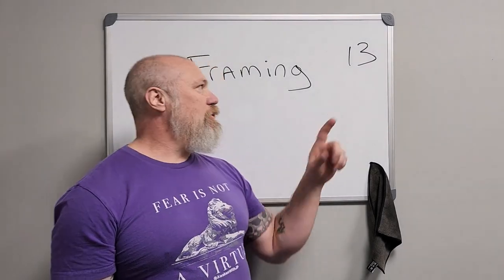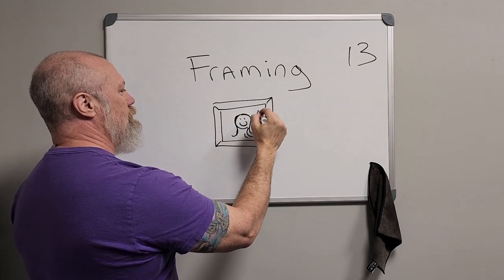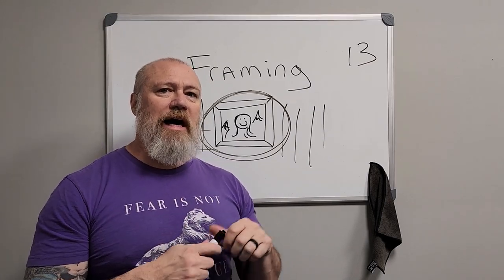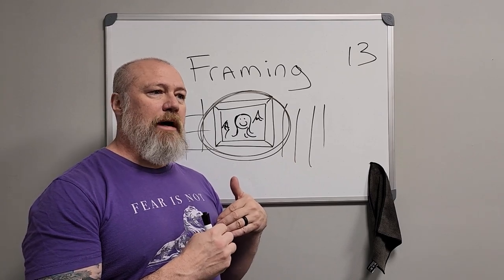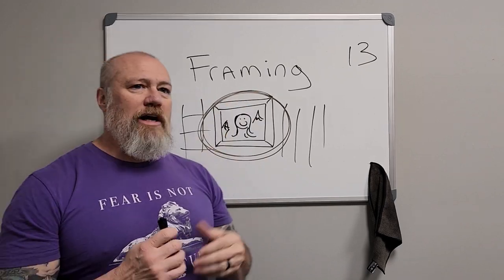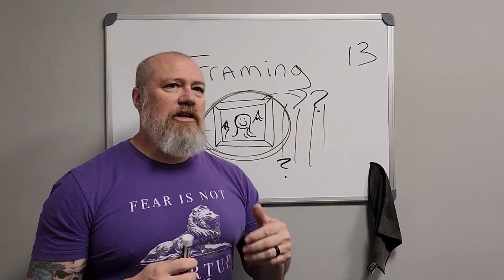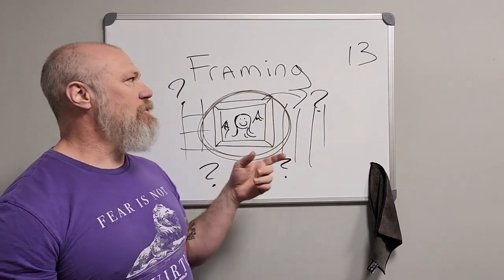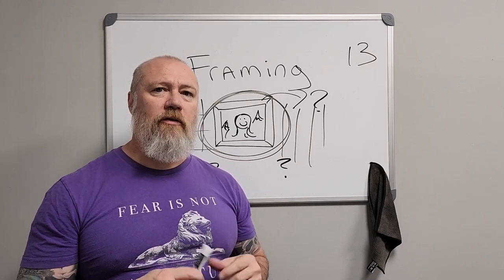The Framing Bias: Conformation Bias Series - 13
Dr Morey discuses the Framing Bias and how this is used in society to manipulate choices. Dr. Morey also describes ways to avoid this line of thinking,